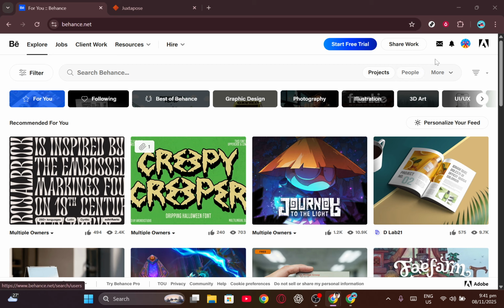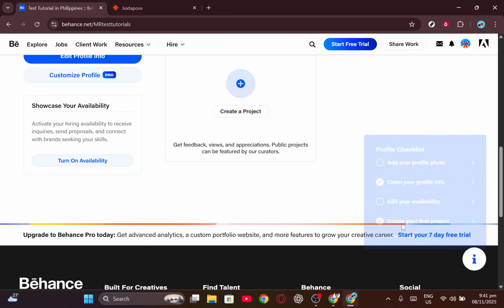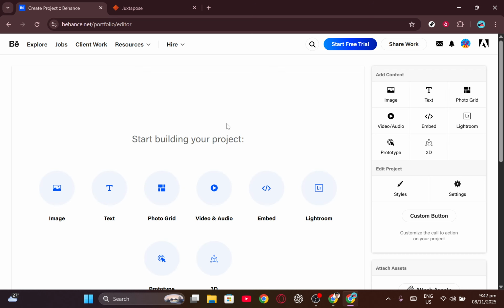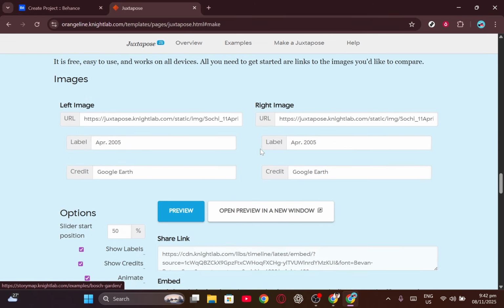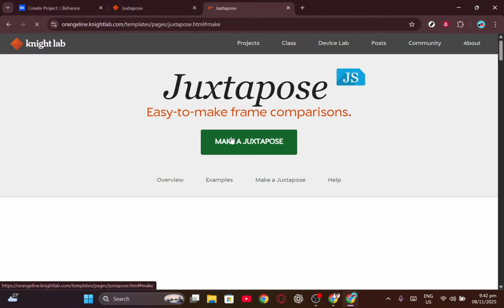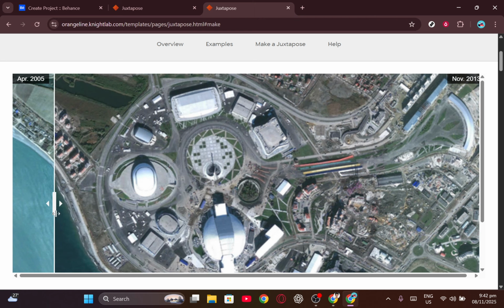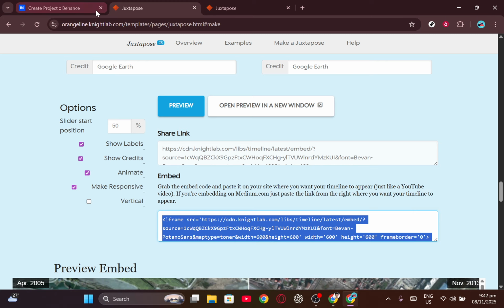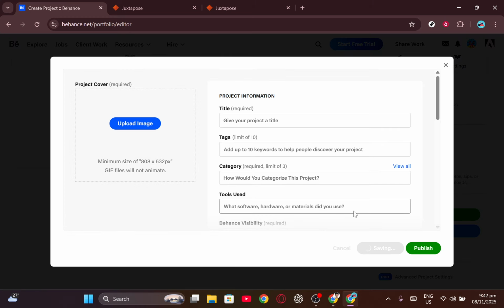How To Add Before After Slider For Behance [2026 Guide]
How To Add Before After Slider For Behance